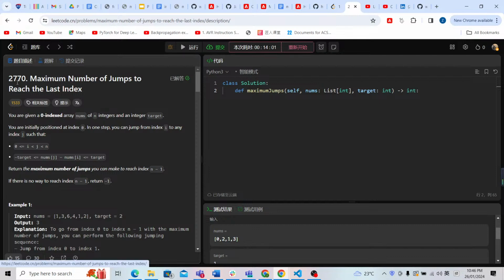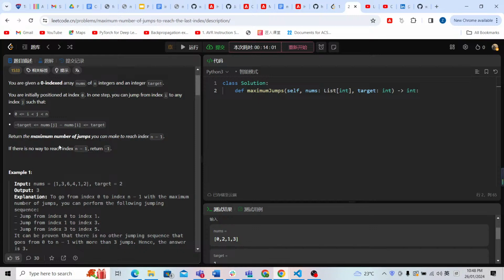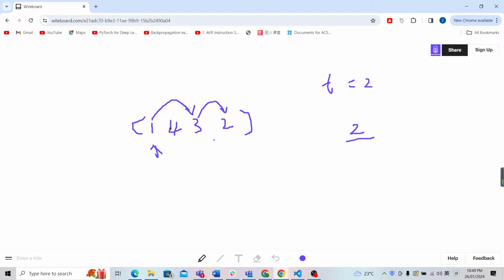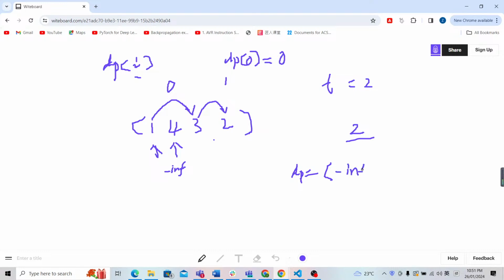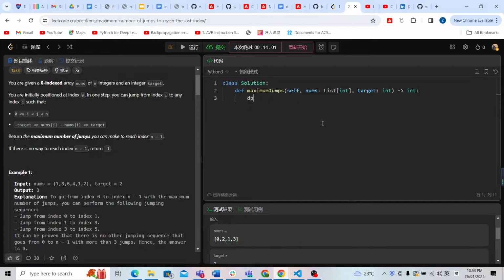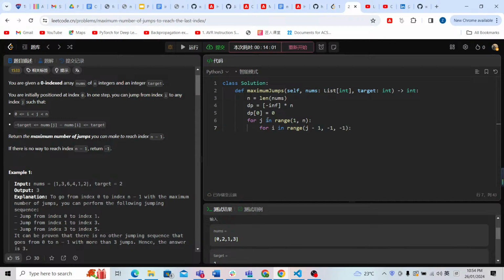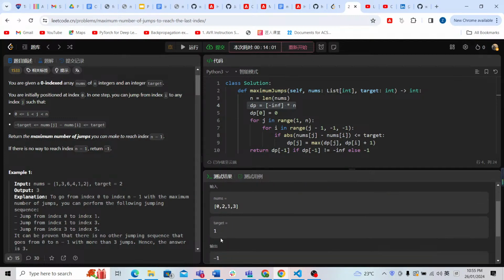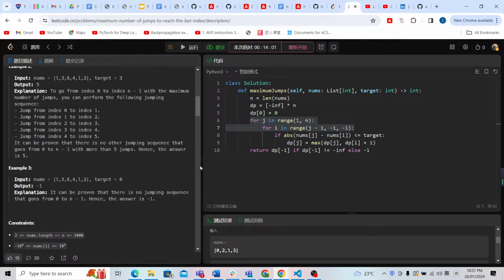Leetcode 2770. Maximum Number of Jumps to Reach the Last Index (LIS dp)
2770. Maximum Number of Jumps to Reach the Last Index